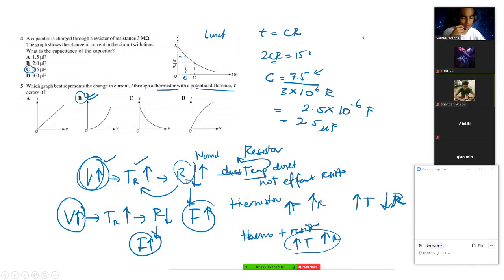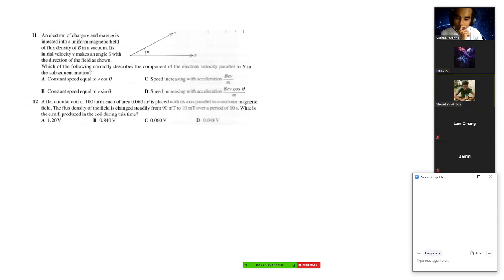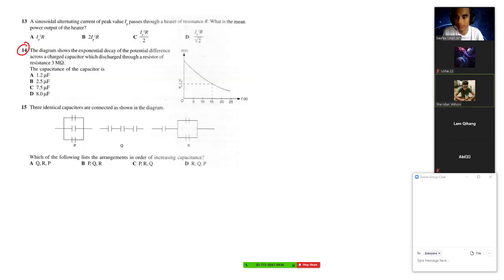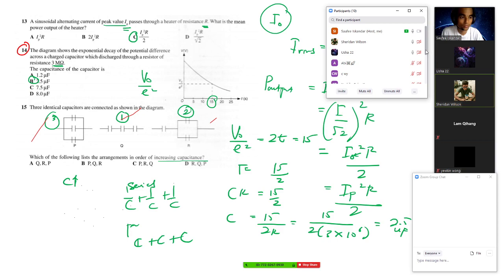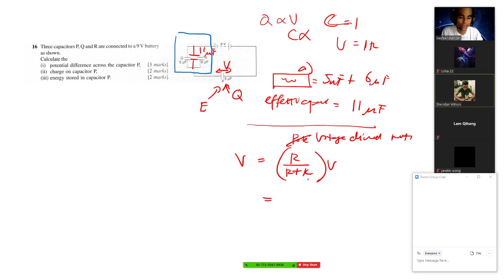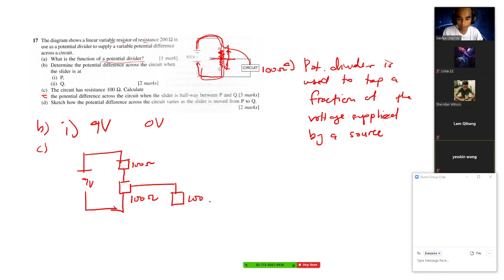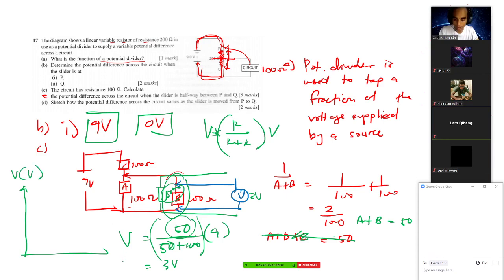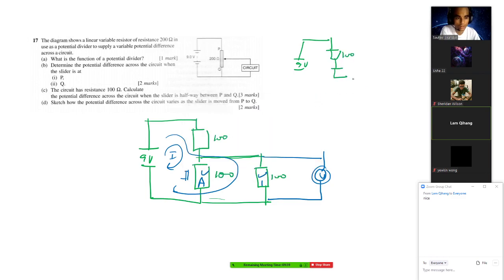Physics class 22.4 (model paper ) discussion